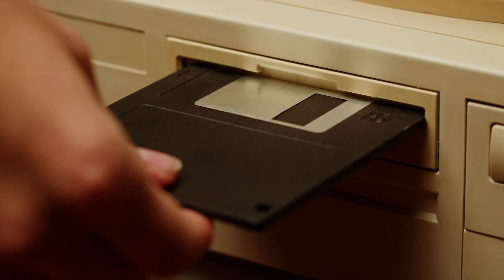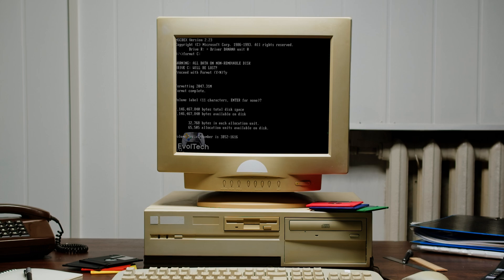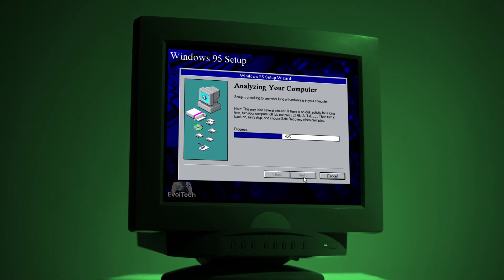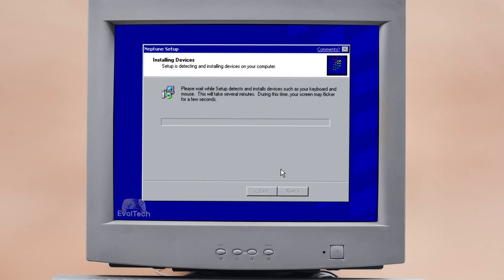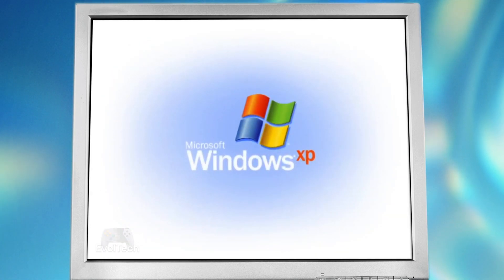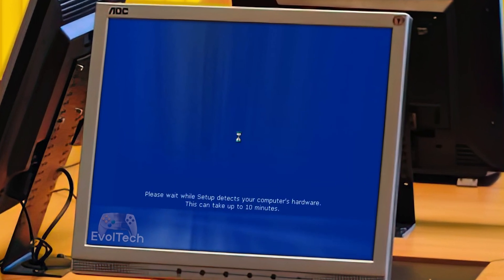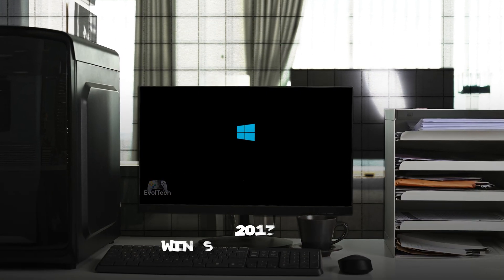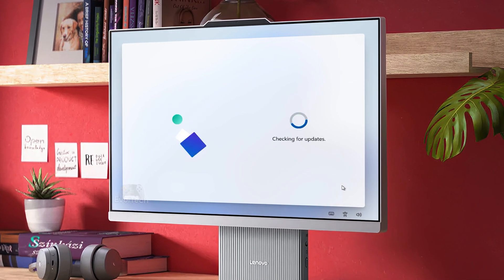All Windows Setup Evolution (1985-2025) 4K/60fps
Today, we're exploring the story behind every Windows setup screen! Unreleased versions, canceled projects, and legendary classics… Enjoy!

00:00 Intro
00:20 Windows 1.0
00:55 Windows 2.03
01:26 Windows 3.0
02:00 Windows 3.1
02:32 Windows 3.11
03:10 Windows NT 3.1
03:40 Windows NT 3.5
04:31 Windows Chicago
04:49 Windows 95
05:26 Windows NT 4.0
06:00 Windows Nashville
06:20 Windows 98
07:03 Windows Neptune
07:25 Windows 2000
08:04 Windows 2000 Server
08:33 Windows Me
08:56 Windows Whistler
09:19 Windows XP
10:21 Windows Server 2003
10:46 Windows Server 2003 R2
11:12 Windows Longhorn
11:29 Windows Vista
12:04 Windows Vienna
12:22 Windows Server 2008
12:47 Windows Server 2008 R2
13:13 Windows 7
14:02 Windows Server 2012
14:25 Windows 8
15:08 Windows Server 2012 R2
15:27 Windows 8.1
15:57 Windows 10
16:15 Windows Server 2016
16:35 Windows Server 2019
16:57 Windows 10X
17:25 Windows 11
17:59 Windows Server 2022
18:17 Outro